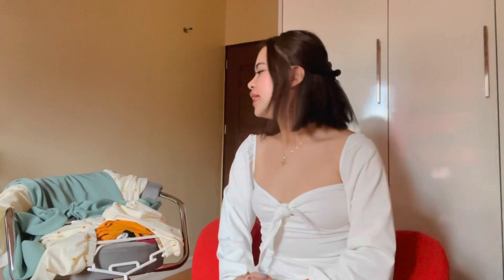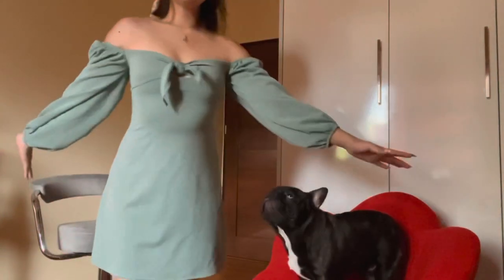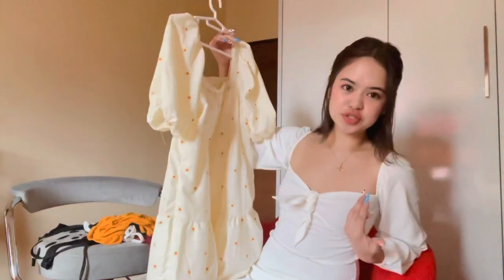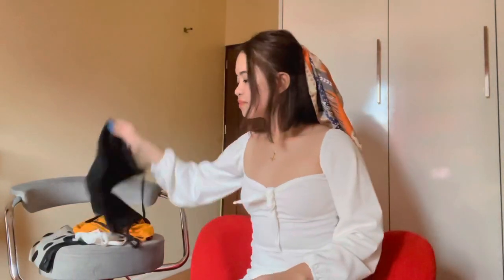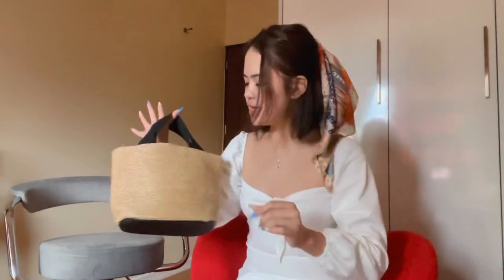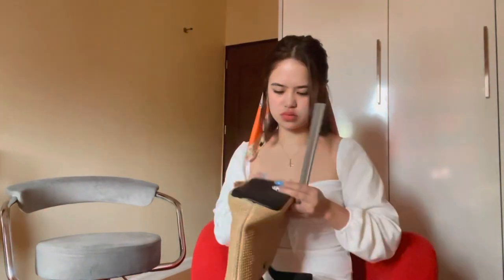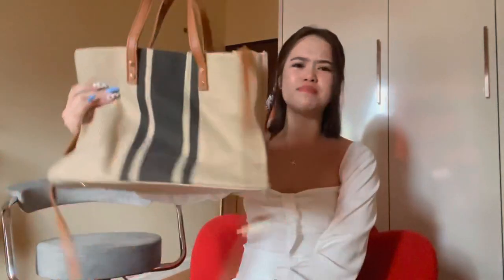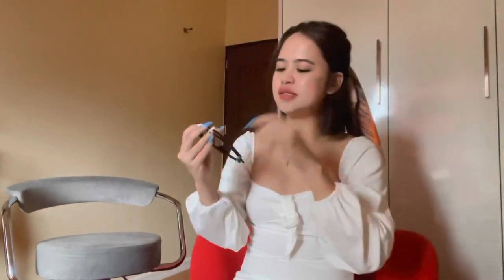SHOPEE HAUL: Affordable Beach Essentials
Hello! This is my first ever Shopee Haul vlog and I hope you enjoy it! ❤️ the links of all the shops are as follows: